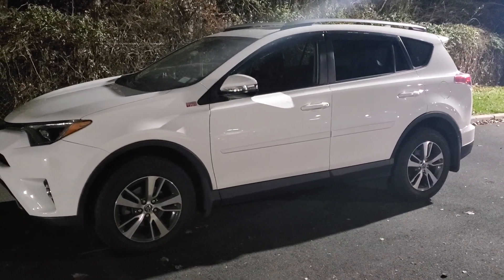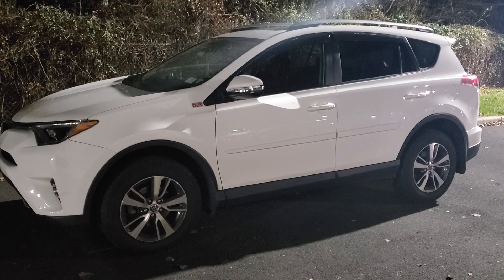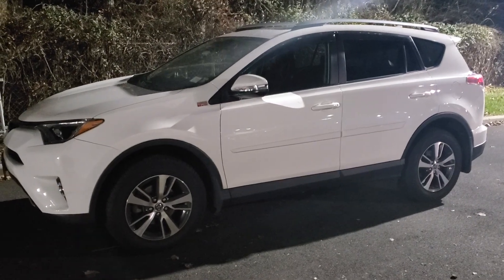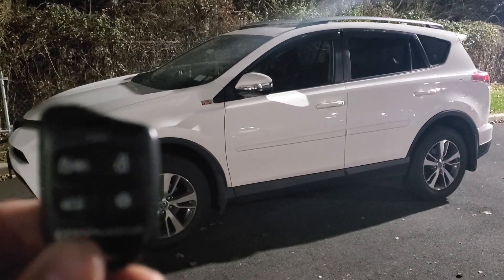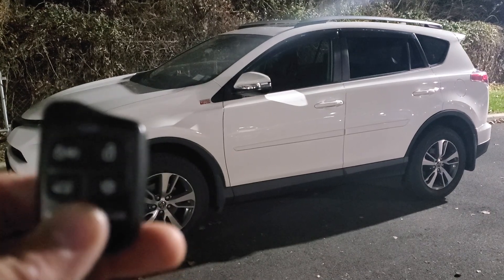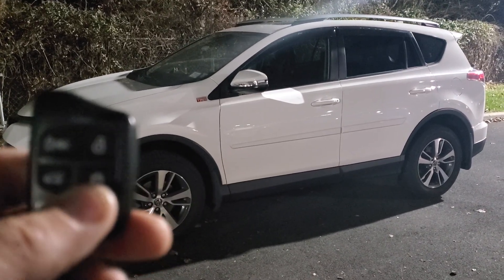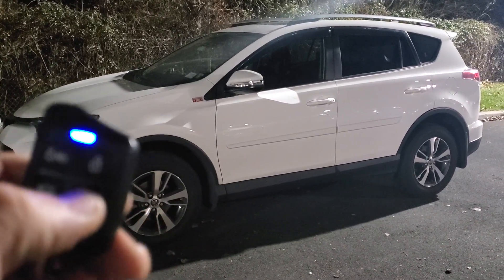2018 Toyota Rav4 Remote Start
We installed a compustar 4 button remote start system.